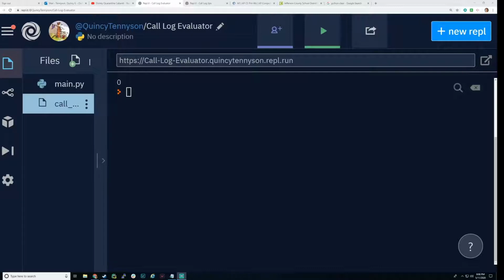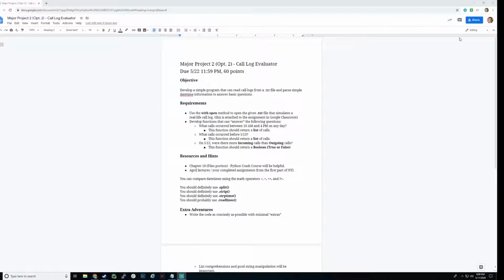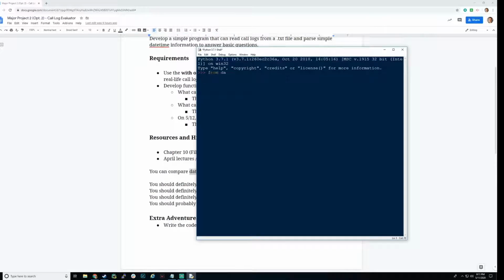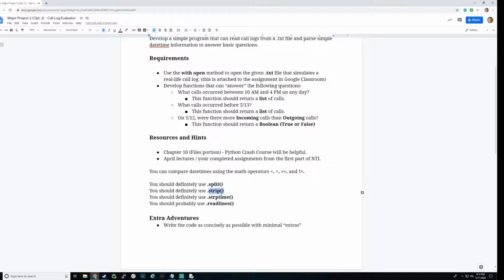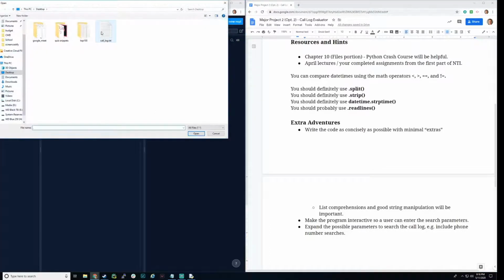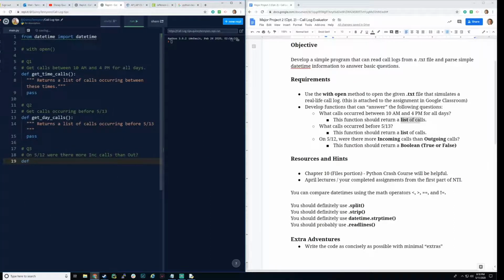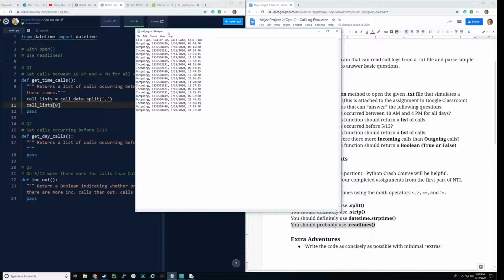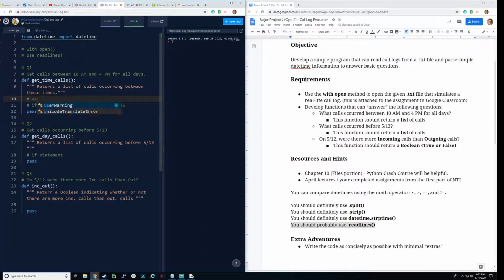Comp. Thinking - Call Log Evaluator Tips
In this video I'll discuss some tips on how to complete the Call Log Evaluator project.  You should definitely watch this video if you've chosen this project!